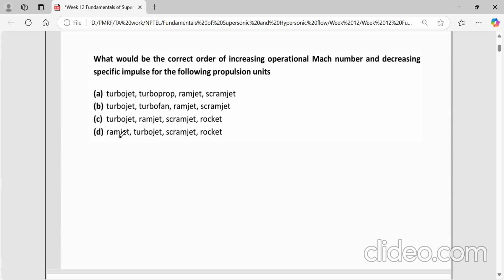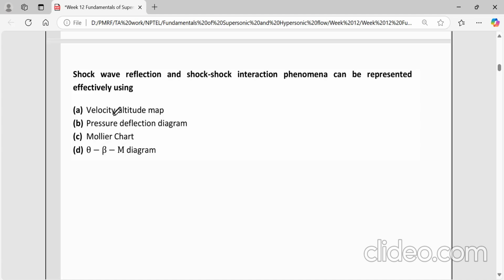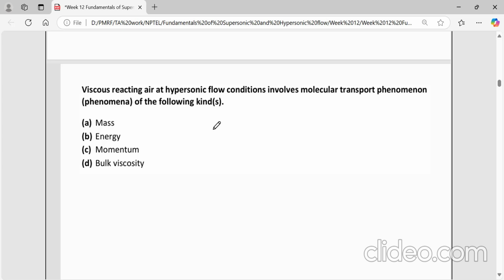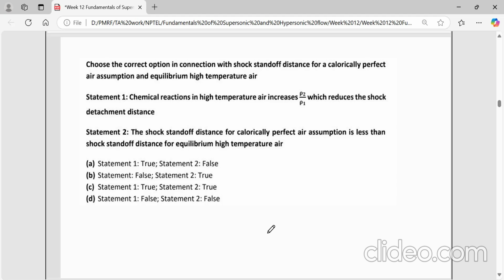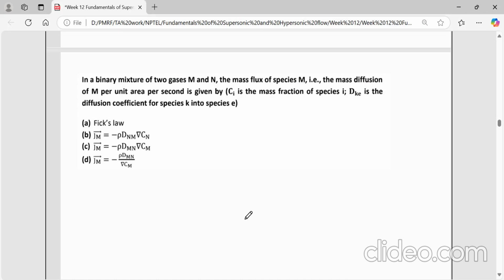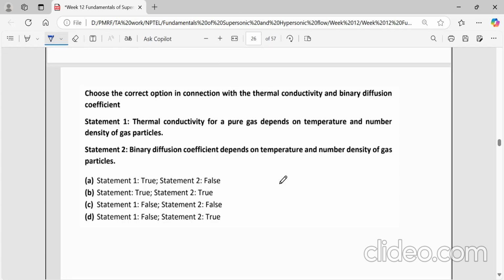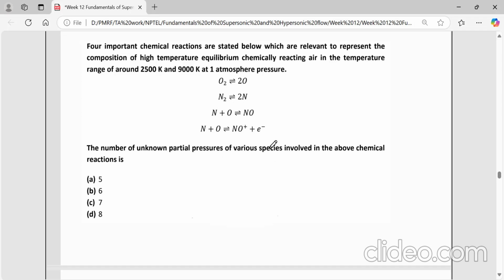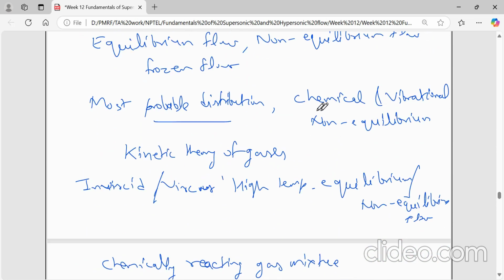Week 12 : Review and Discussion - Fundamentals of Supersonic and Hypersonic Flow